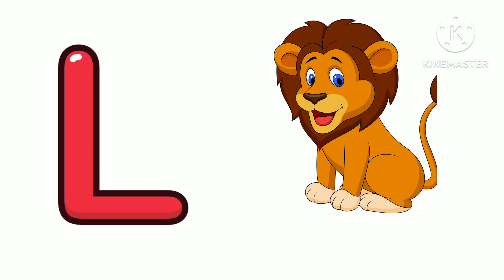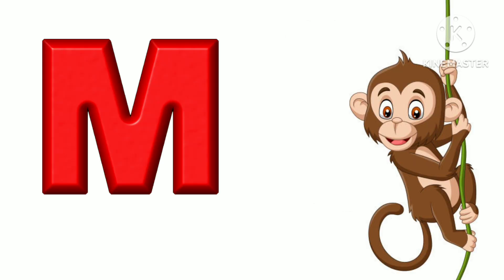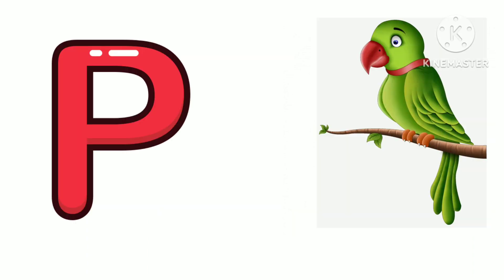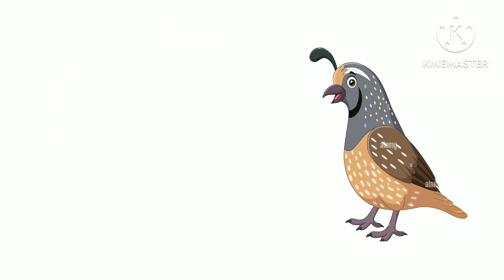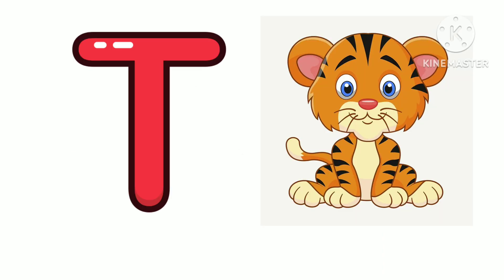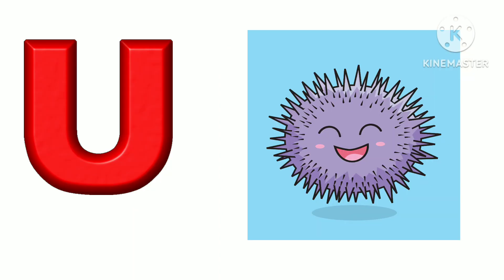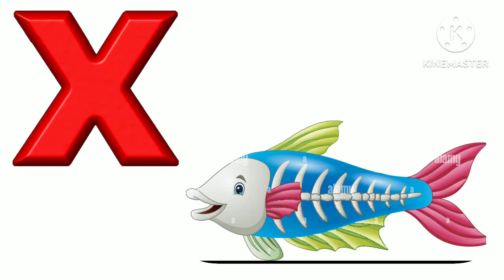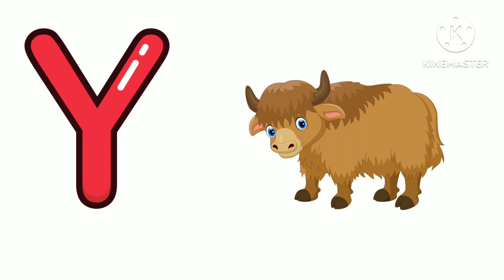let's learn ANIMALS NAME FROM A TO Z || let's learn ABC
learn with sameeksha alphabets from a to z with animals name with pictures